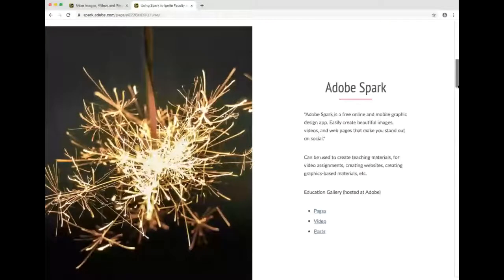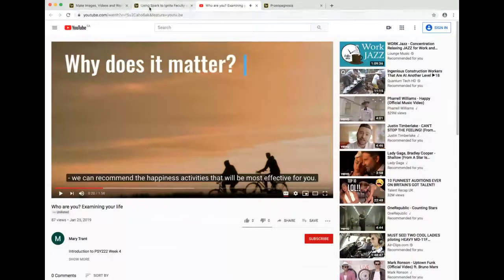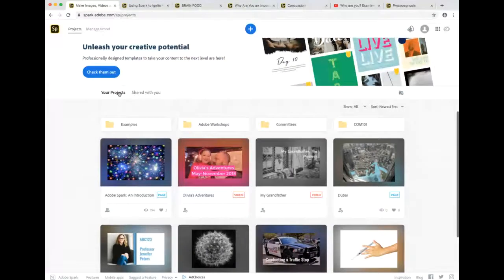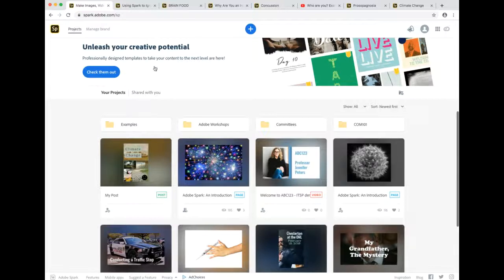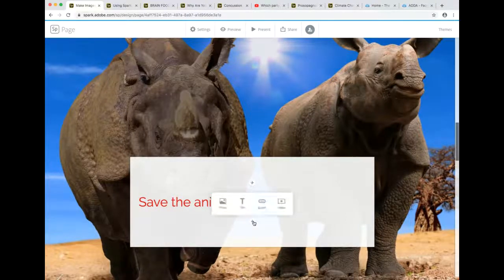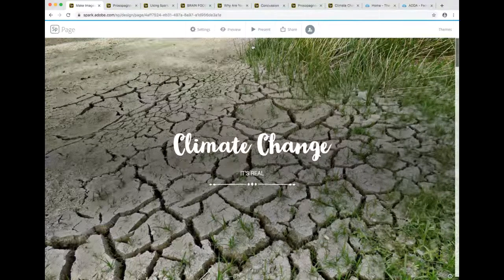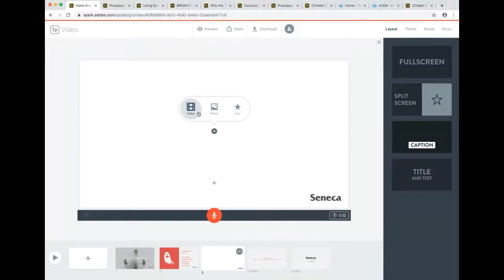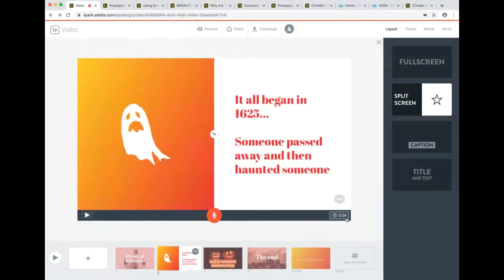Using Spark to Ignite Faculty and Student Creativity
ETC Virtual Lunch & Learn (Session 3.2 - September 30, 2019)
Video recording of Live Webinar

Adobe Spark is a free easy-to-use tool that can be used for creating digital stories, websites, posters, promotional materials, presentations, videos and more. This session will demonstrate the three tools in Spark: video, pages, and post, followed by examples of faculty and student created work.

For more information about the Educational Technology Committee (ETC), please